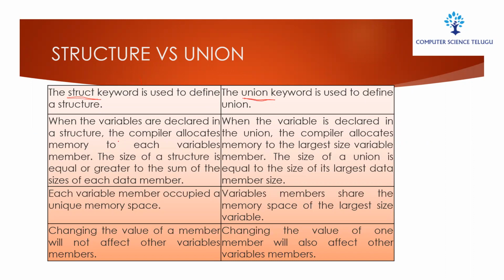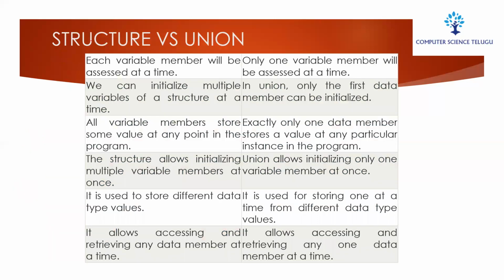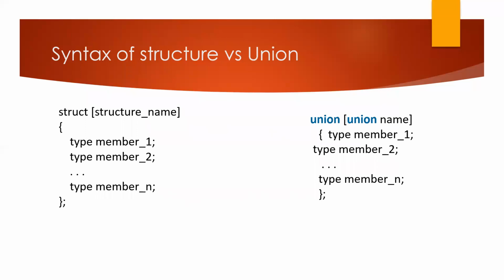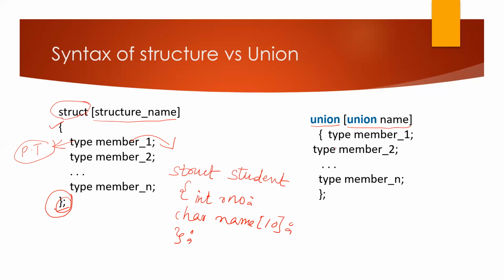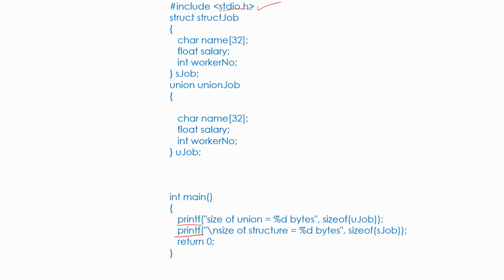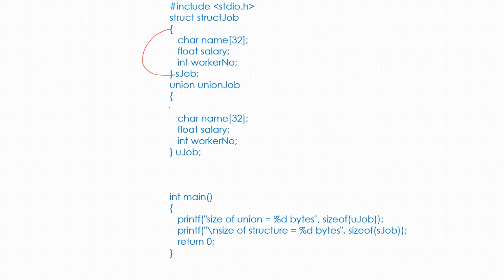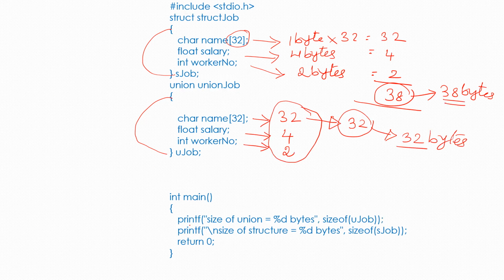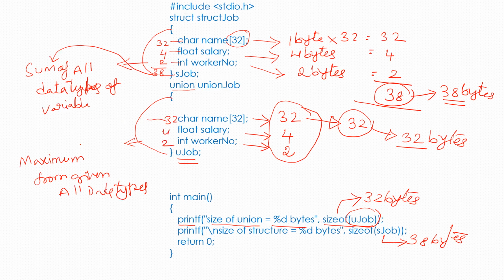Structure vs Union | PPS | C language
C programming Telugu